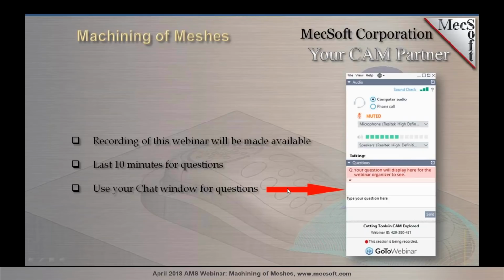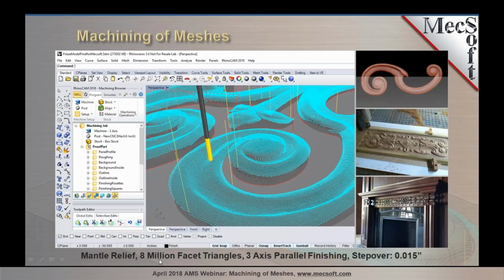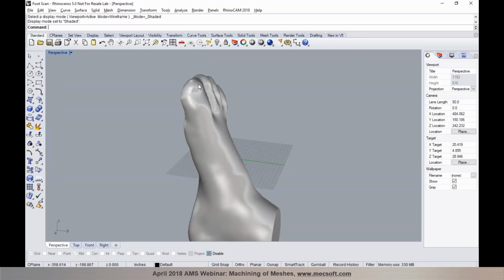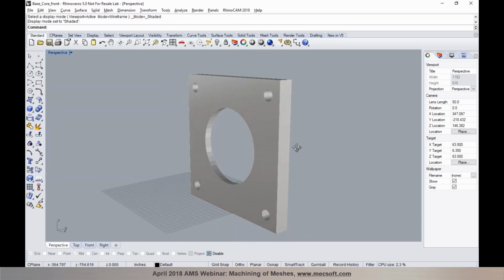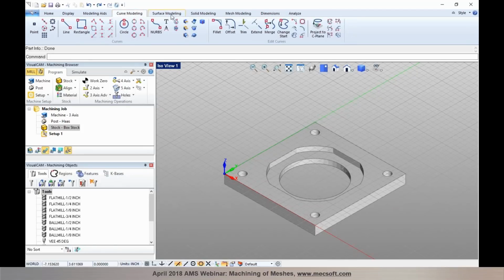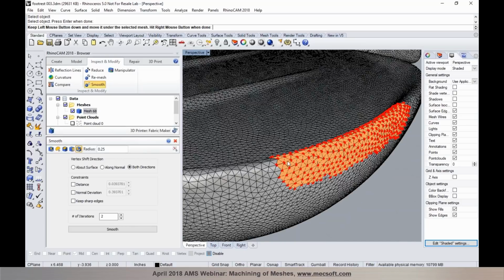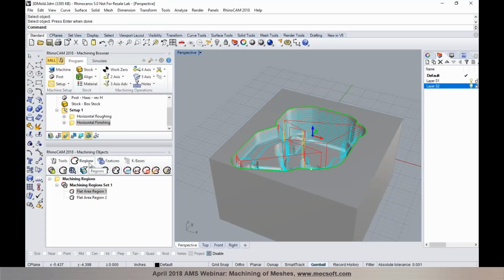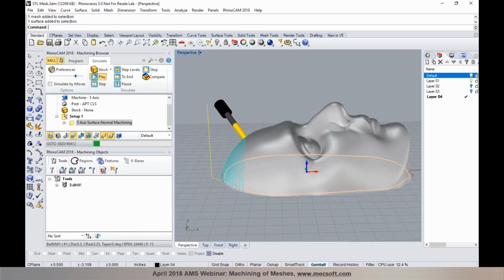April 2018 AMS Webinar: Machining of Meshes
Watch this informative webinar to learn about machining mesh geometry in MecSoft's CAM plugins including our new MESH module!  Also, special guest Jim Lohmann of Lohmann Woodcarving Company discusses some cool projects working with ZBrush mesh models in RhinoCAM! (get more resources and videos Enjoy!